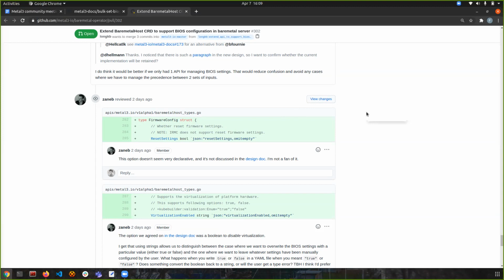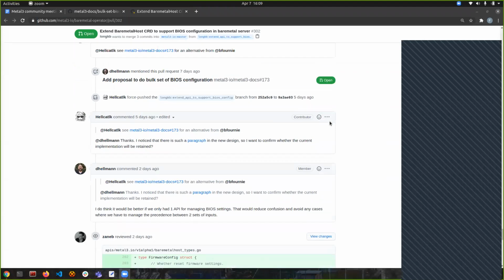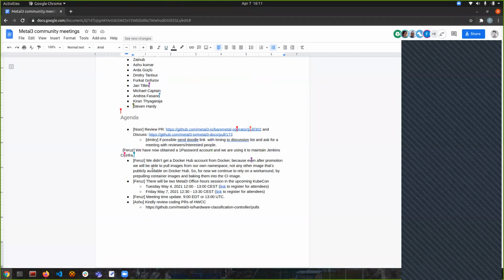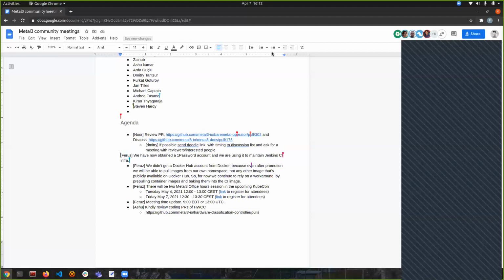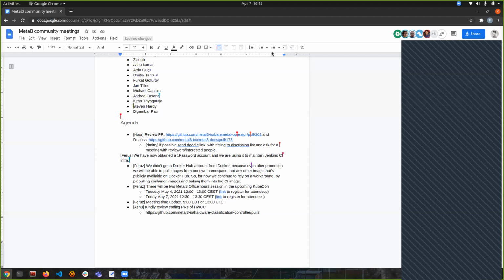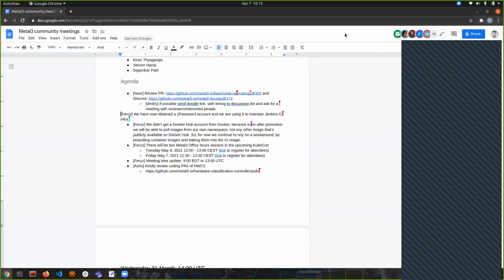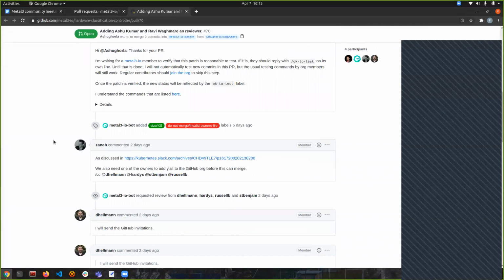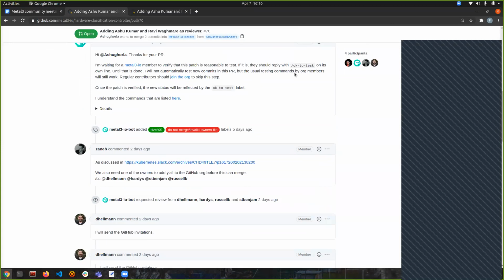2021-04-07 Metal3 Community meeting